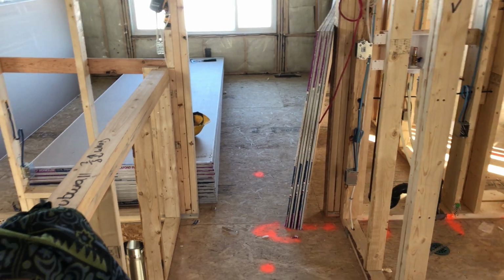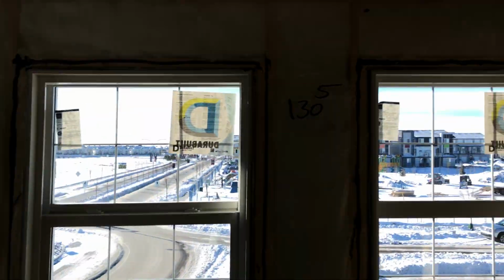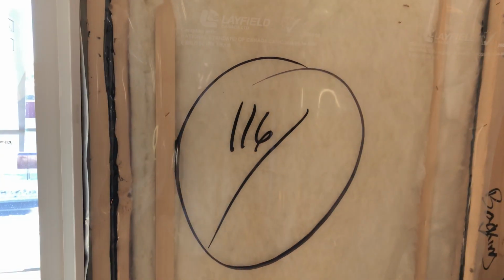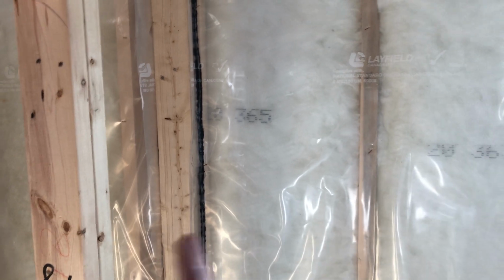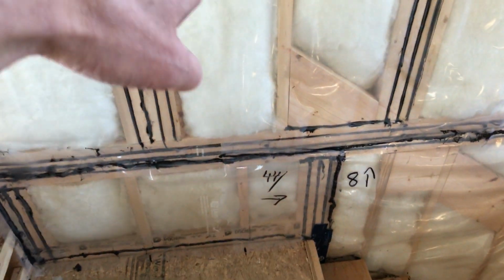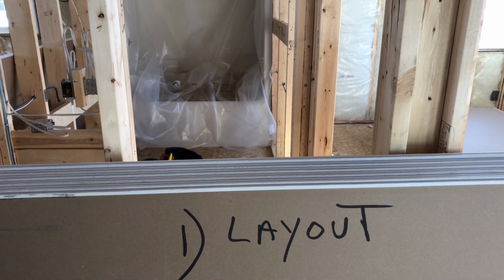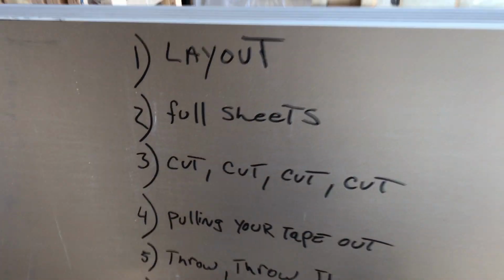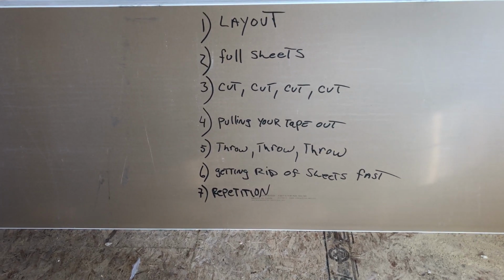Addressing the Electrical Tape Troll & Premeasuring an 8ft Upper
I address the internet Troll and show you how to completely measure an 8ft upper as you mark out. This kills 2 birds with one stone when you do it this way. I also show you the benefits of applying this type of strategy.